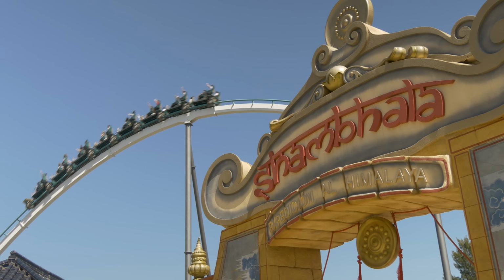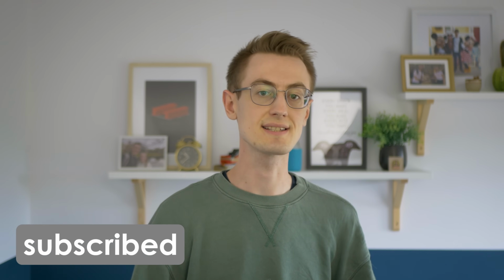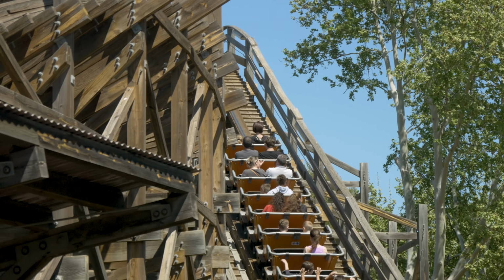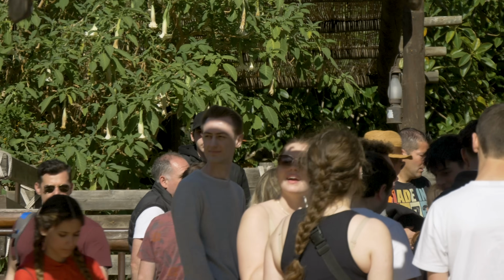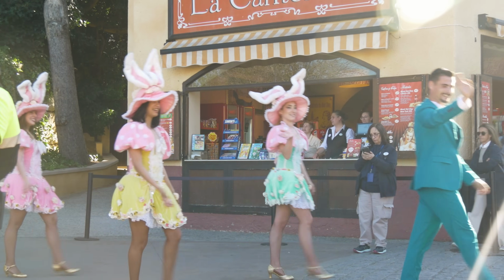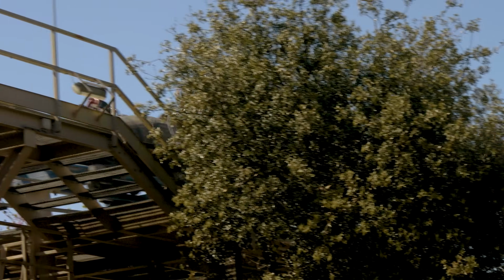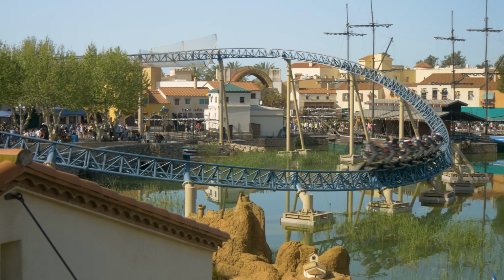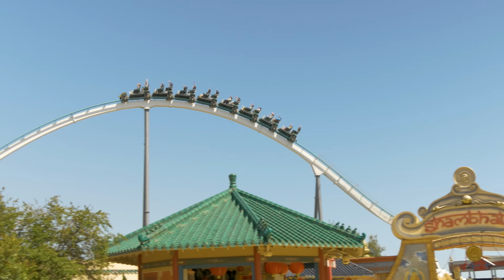PortAventura: Everything you need to know in 11 minutes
PortAventura is Spain’s most popular theme park, attracting close to 4 million visitors annually. Whether it’s your first visit, or you’ve been before, here is everything you need to know about PortAventura Park in just 11 minutes.

SCHEDULE:
00:00 Introduction
00:35 Park layout and areas
01:35 Major rides
03:49 Queues
05:03 Shows
05:45 Food and restaurants
06:40 Opening times
07:21 Accessing the park and hotels
08:17 How many days do I need?
09:19 Express pass
10:12 Conclusion